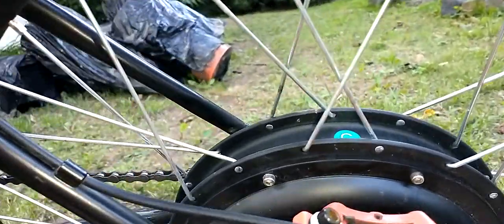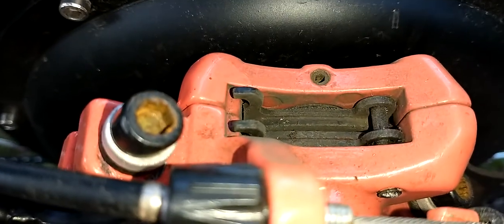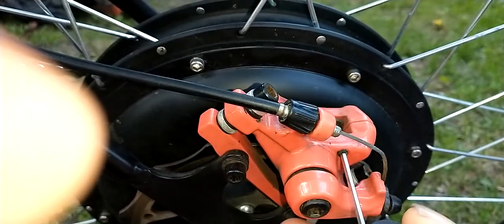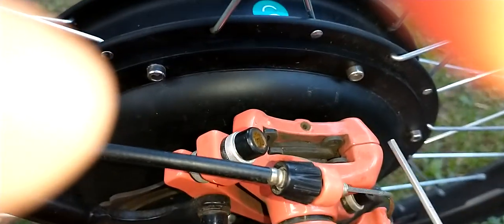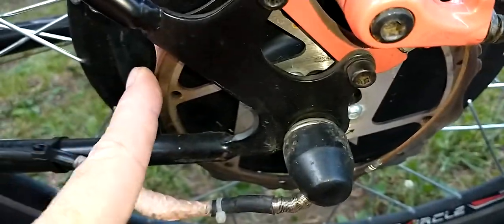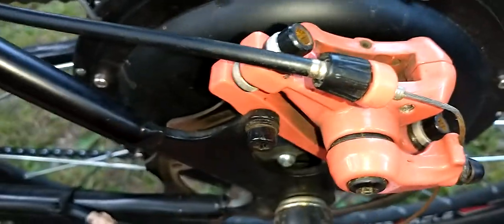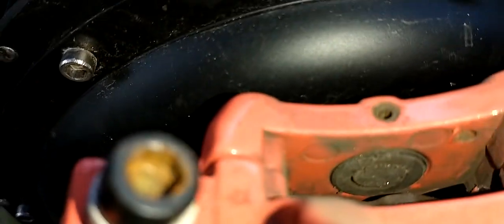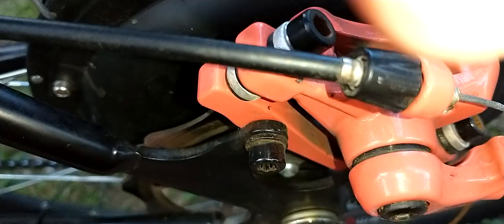What's wrong with my Rear Brakes (Mongoose Mack 26")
I was recording raw video to edit into a short how to - however, I'd like anyone's input on why my pads are not in the correct position, distance from hub, for the 160mm Rotor.  Is it simply, I need a 180mm Rotor?